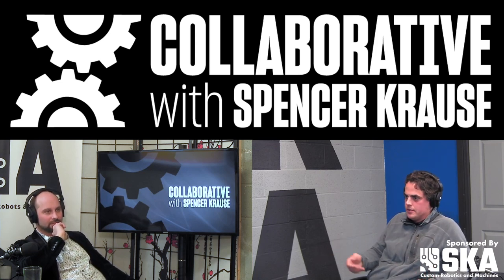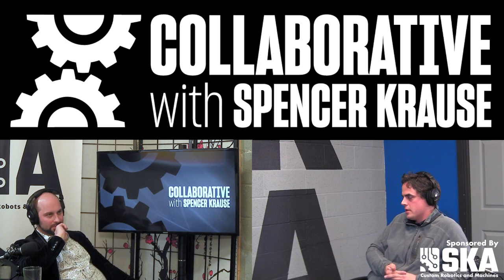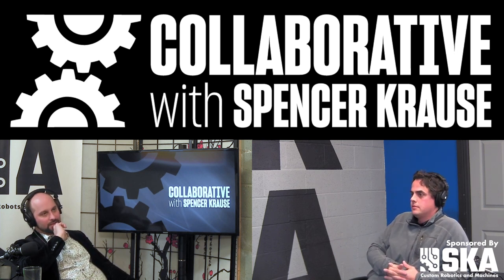Building Robots That Don't Leak